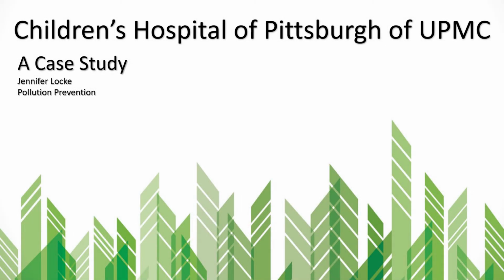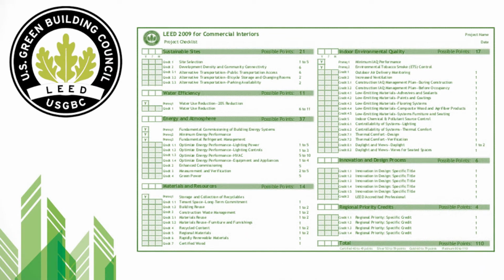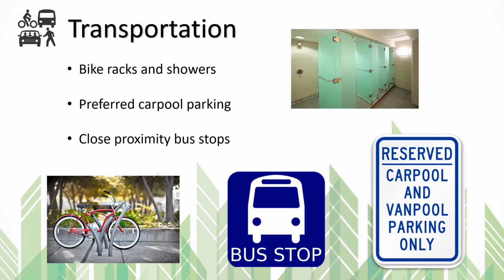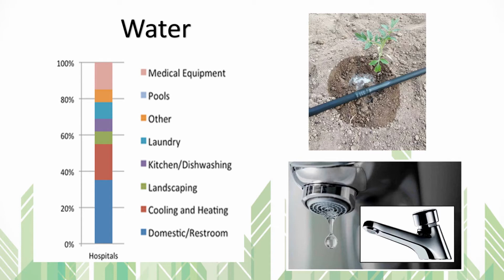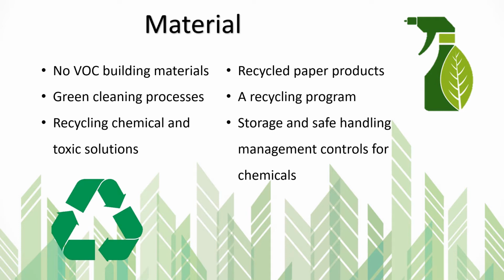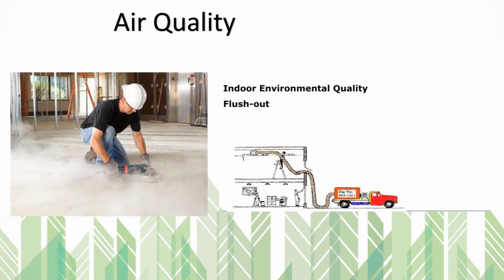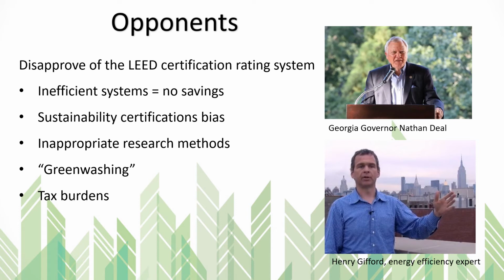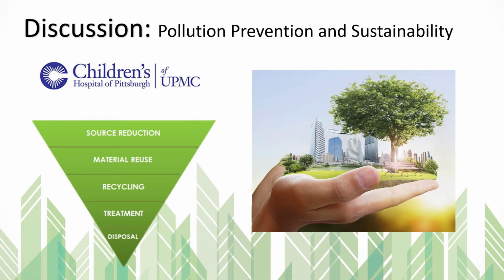Case Study Presentation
Children’s Hospital of Pittsburgh of UPMC: A Case Study
Pollution Prevention - ENVS 428